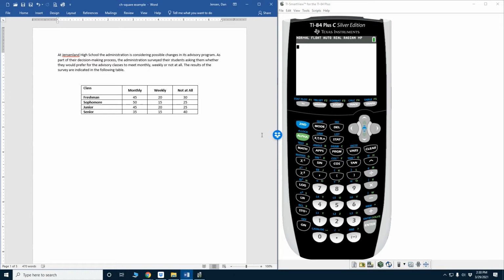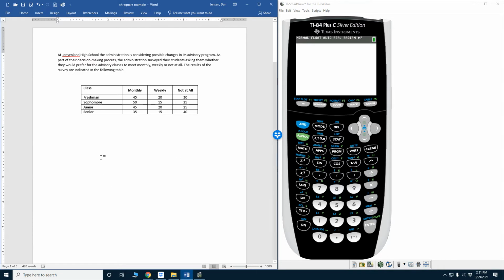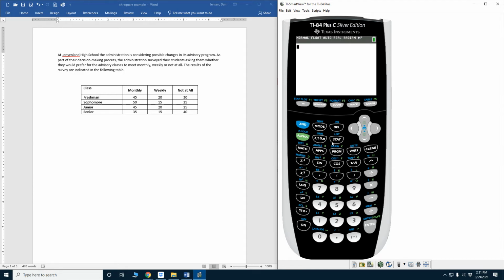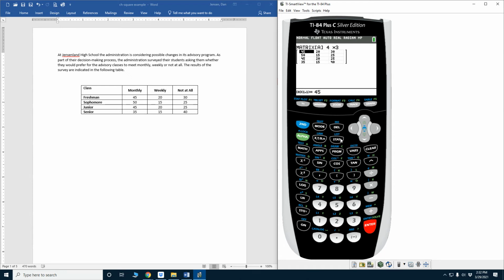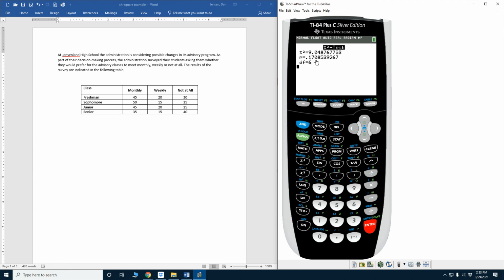Chi-Square Test - TI-84